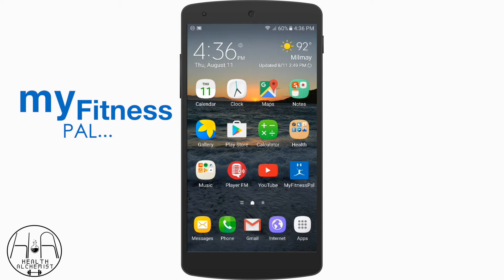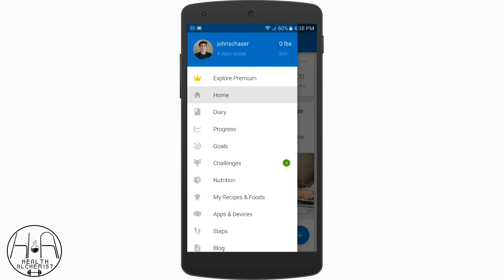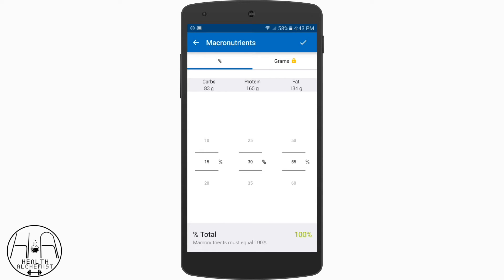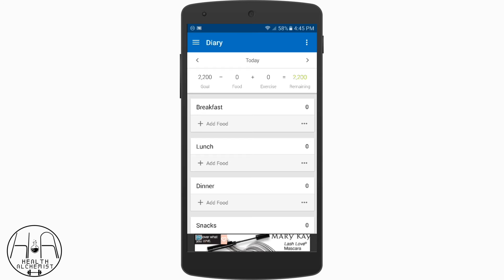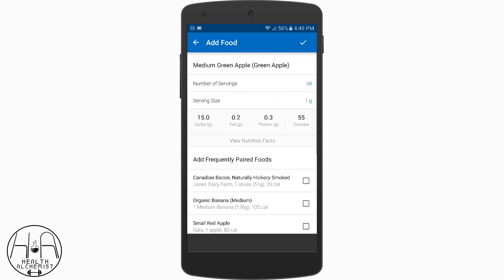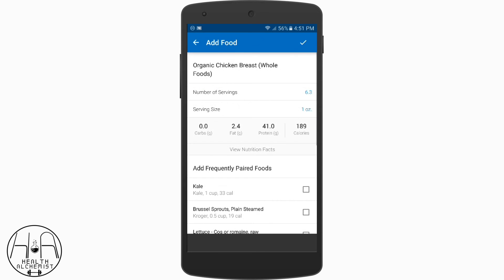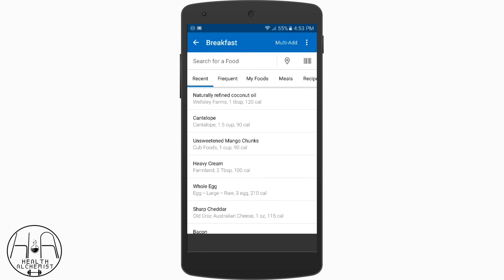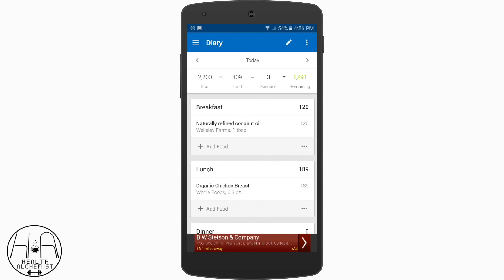myfitnesspal Tips & Tricks [Android Version]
This video I am going to show you guys how I personally use the myfitnesspal app. This video is inteneded for the Android version of myfitnesspal, if you have an iphone I have a tutorial for the version as well. Click the link below to check it out.